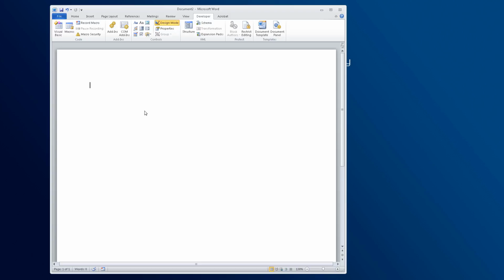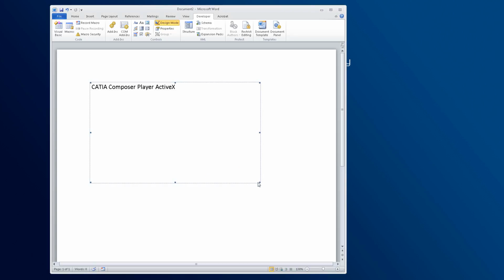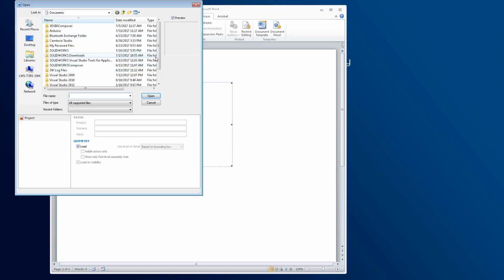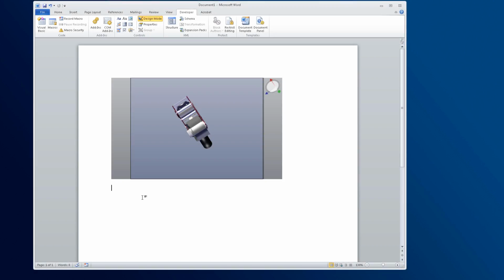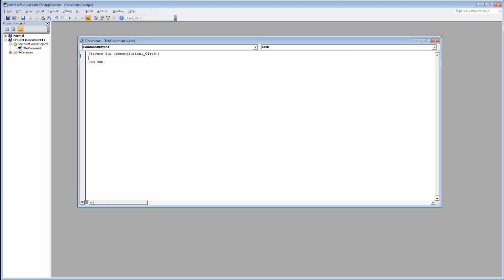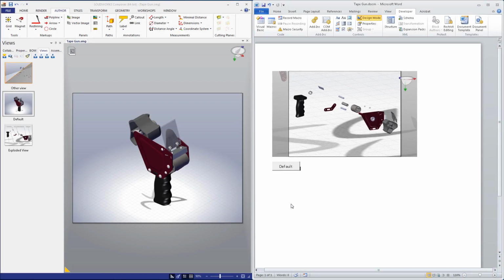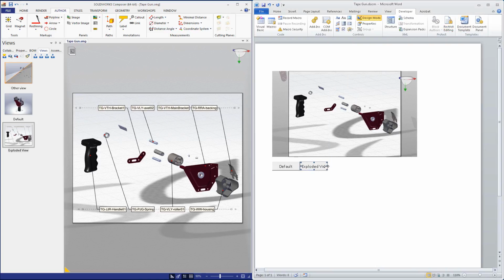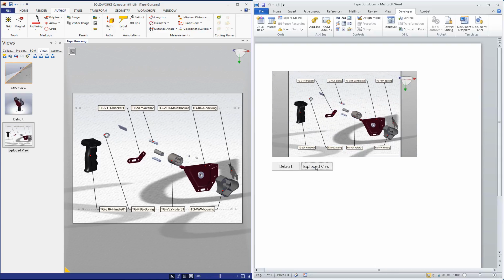SOLIDWORKS Composer Quick Start Guide #9 Part 2: Publishing to Microsoft Word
SOLIDWORKS Composer Quick Start Guide #9 Part 2: Publishing to Microsoft Word. In this final installment of the SOLIDWORKS Composer Quick Start guide, we’re going to walk through how to publish to PDF, Word and HTML as a three-part series.